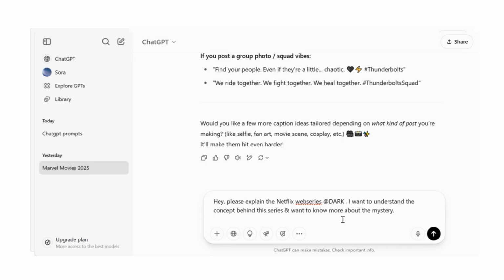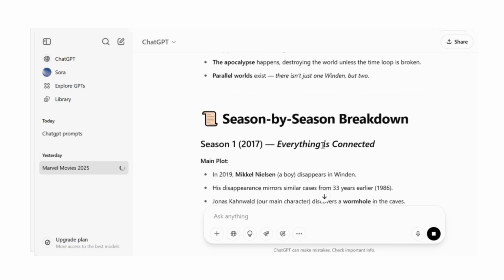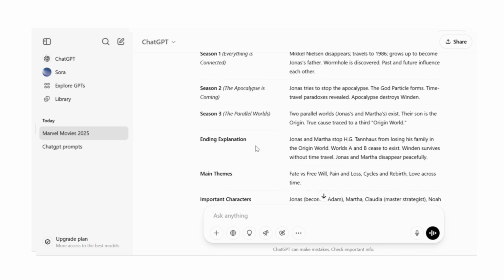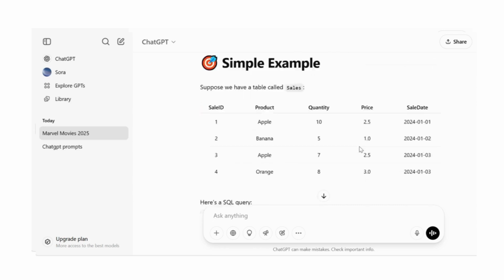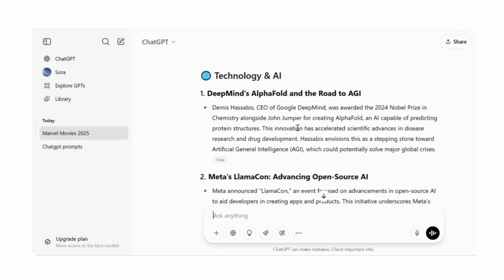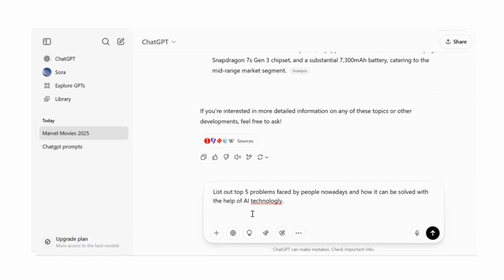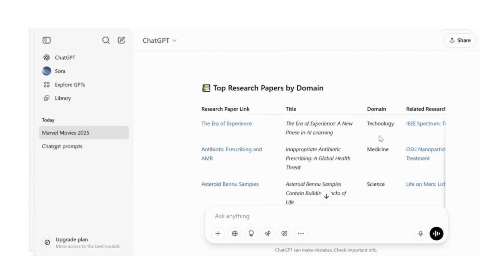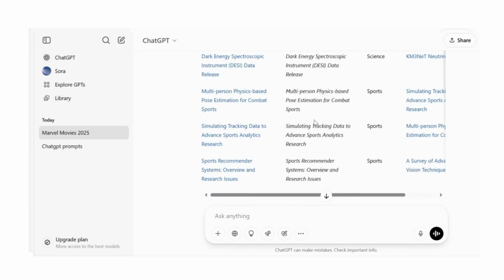First Time Using ChatGPT? Watch This Beginner Guide (With Examples)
Starting with ChatGPT? ✨ This video is your complete beginner tutorial!

Discover how to ask the right prompts, unlock amazing responses, and avoid early mistakes.
I’ll walk you through real examples and tips that you can use immediately. 🚀

Don't worry — you don’t need to be tech-savvy to get great results with AI! Let's dive in.